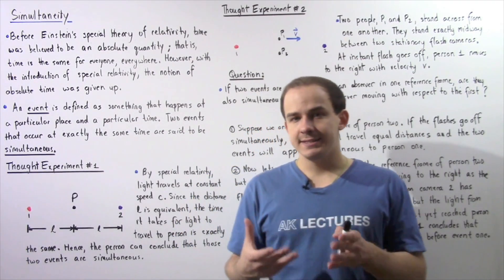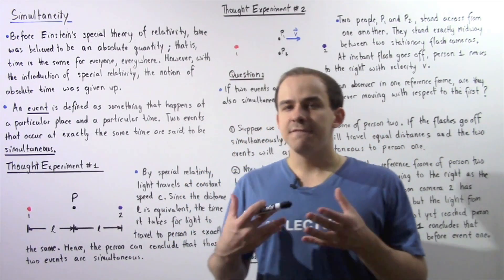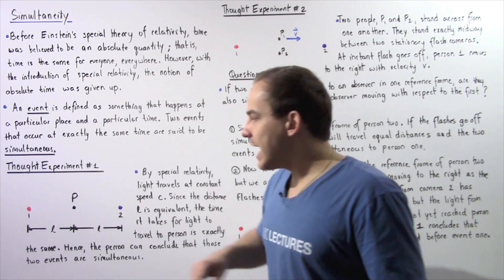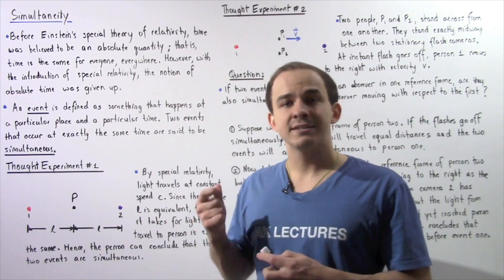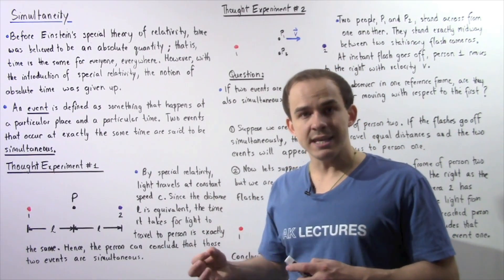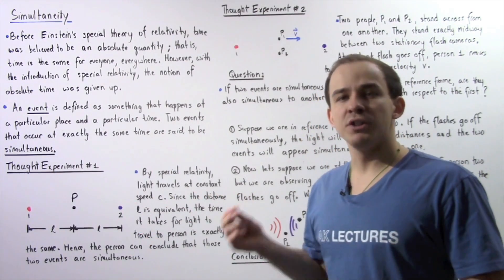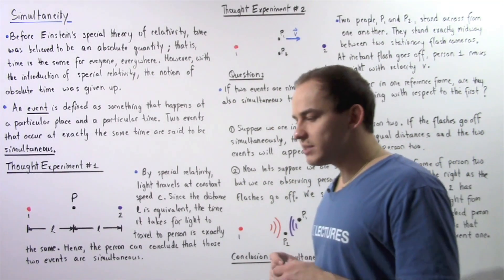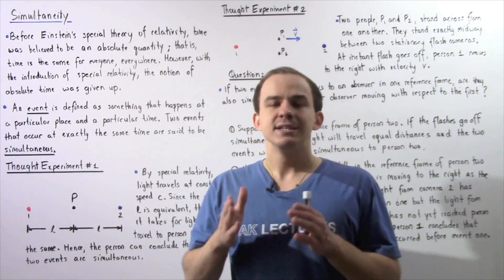Simultaneity of Events